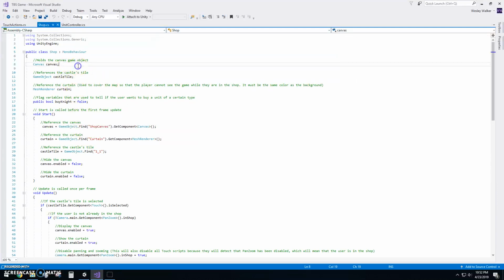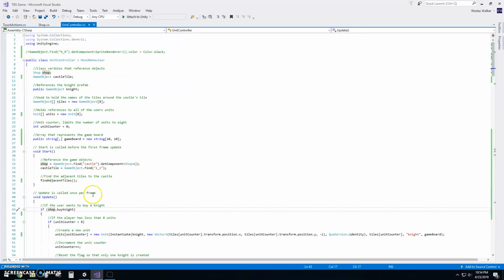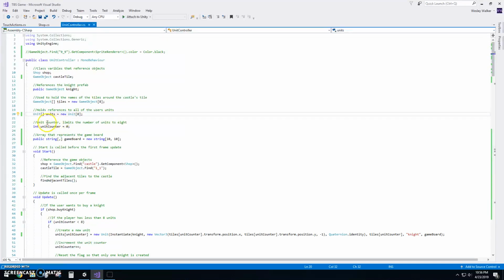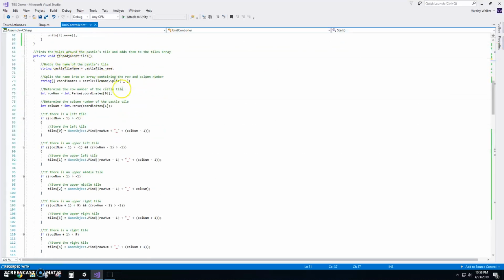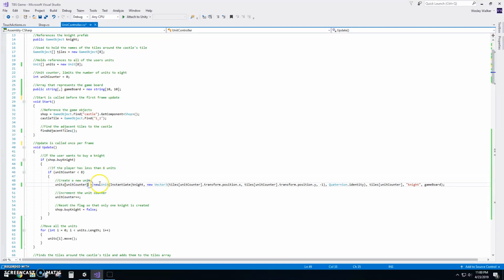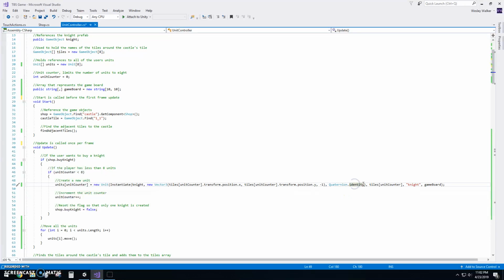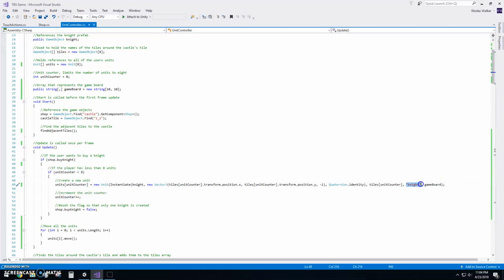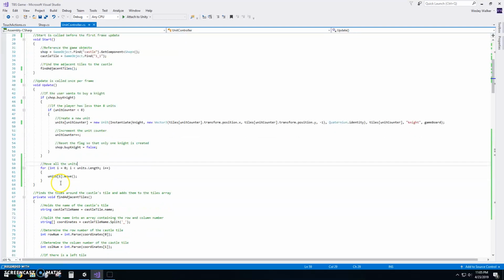CSC-251-Mini Project 3-Code Video 1